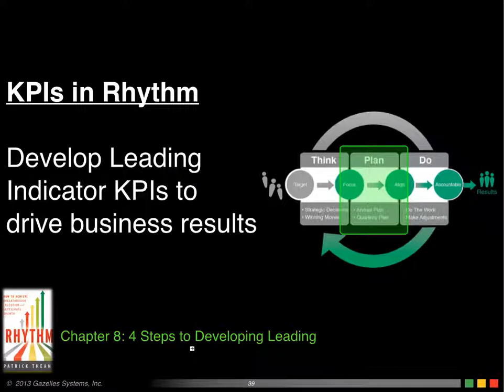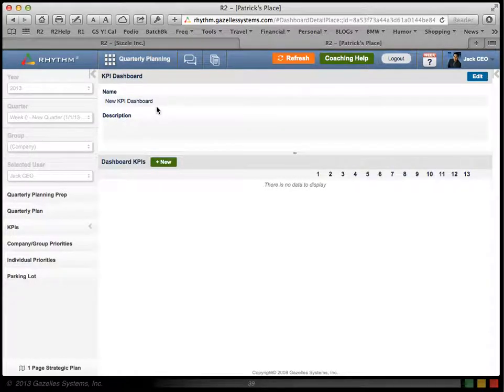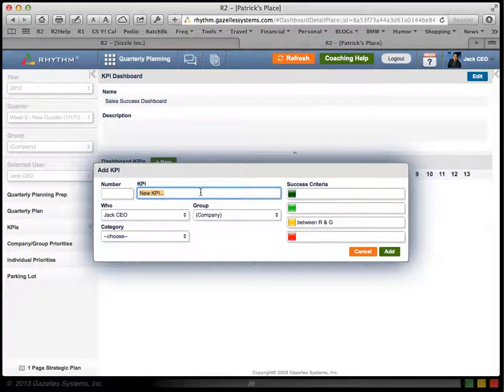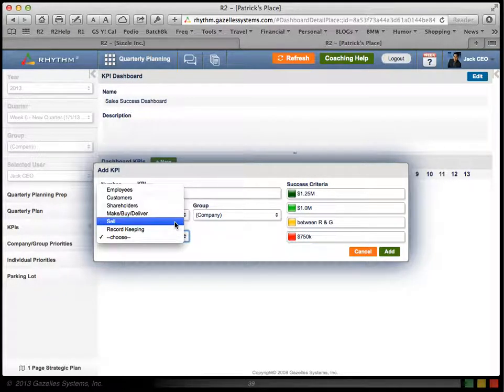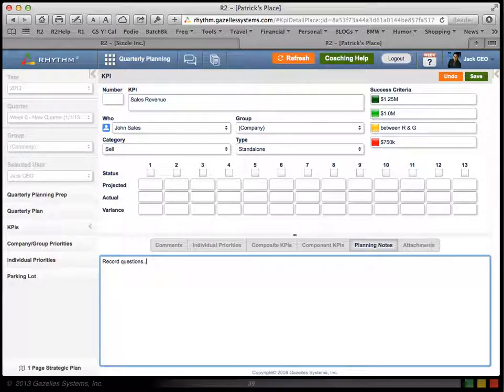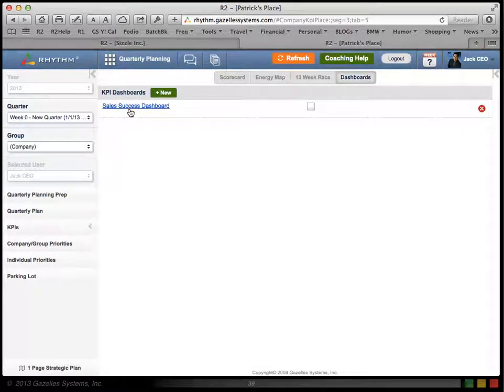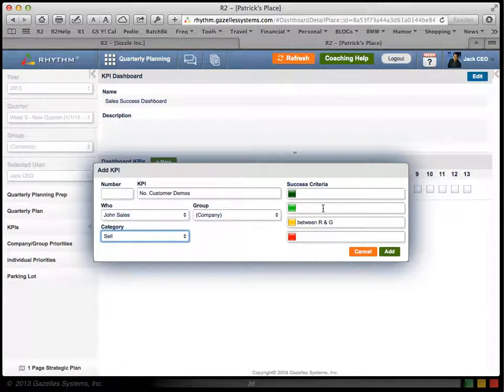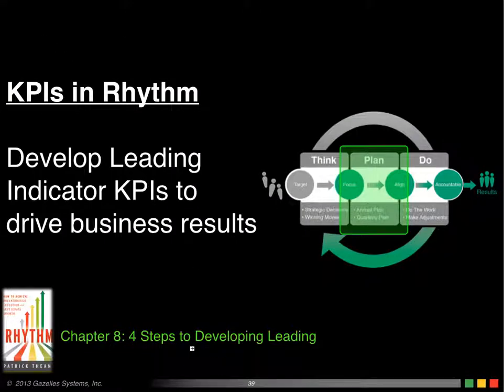Rhythm University - 4 Steps to Develop Leading Indicators in Rhythm Software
It is important to develop not only results based KPIs, but also forward looking KPIs (leading indicators) that drive the results you expect. Measuring the right leading indicators and making adjustments on a weekly basis to achieve success will give you an execution advantage against your competition.